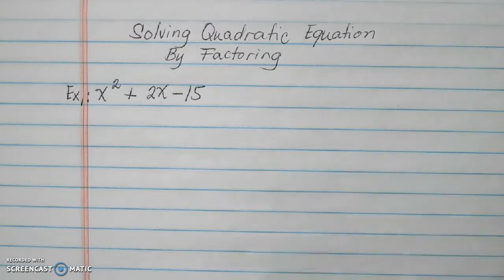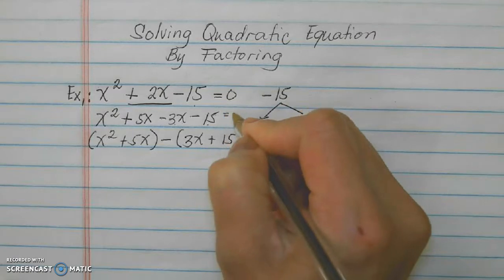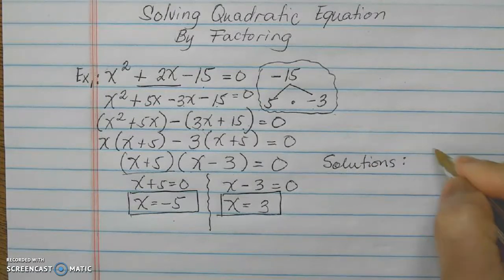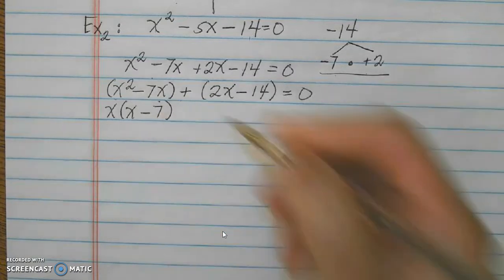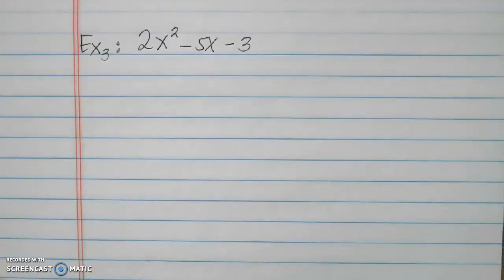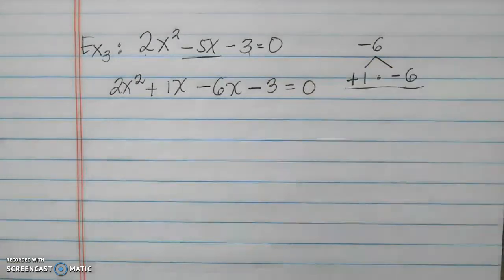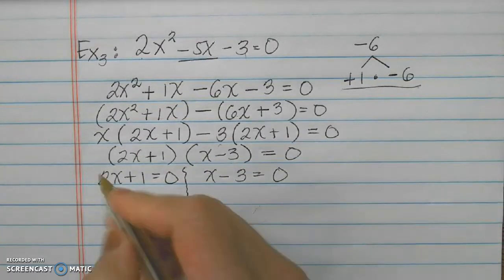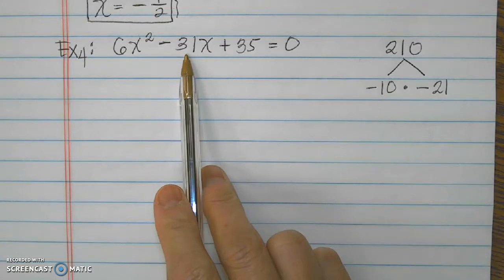Solving Quadratic Equation By Factoring